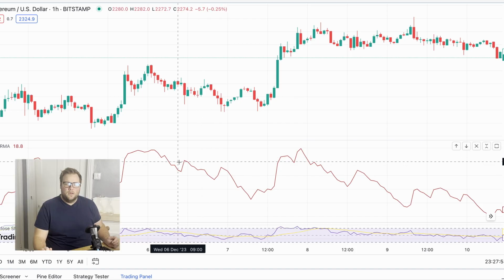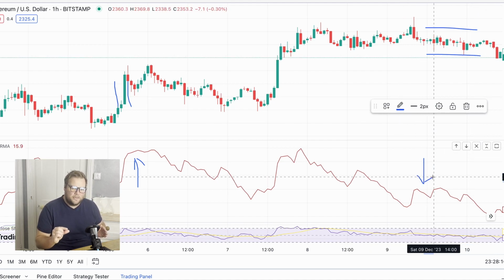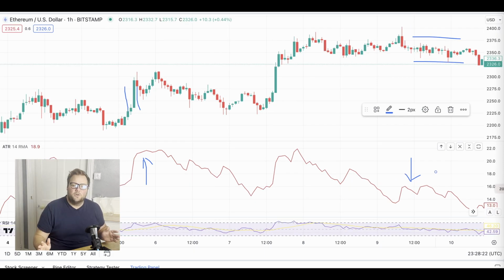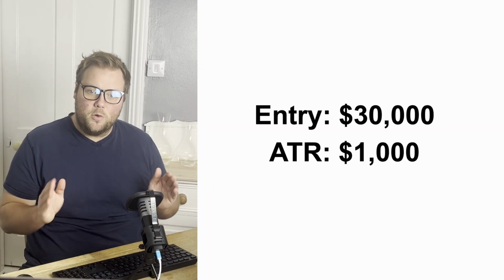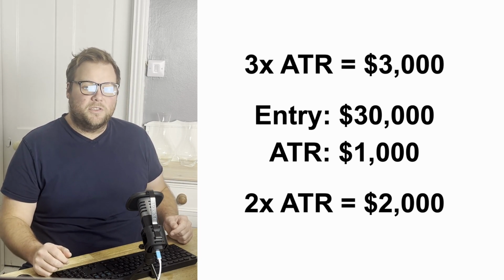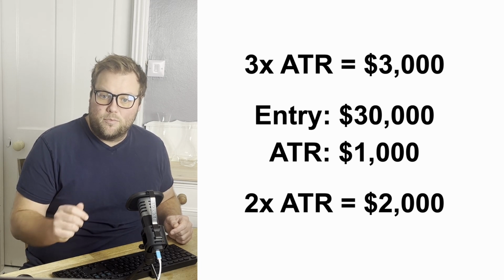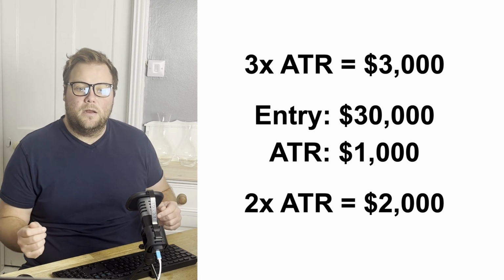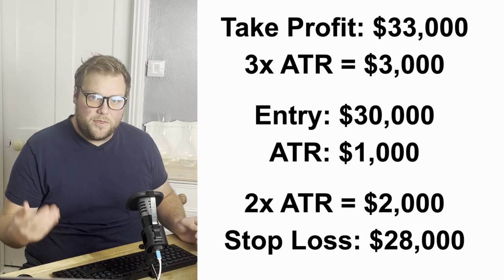Mastering ATR: Boost Your Profits with Average True Range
Learn how to utilize the Average True Range (ATR) indicator to enhance your trading strategy!

🚀 Arrow Algo: Transform your trading experience with our no-code platform!

In this video, we break down what ATR is, how it measures market volatility, and how you can use it effectively. Discover how to set dynamic stop losses and take profits based on ATR to maximize your trading gains while managing risks. Whether you’re new to trading or looking to refine your strategy, understanding ATR can give you an edge in navigating volatile markets.

Chapters
0:00 Introduction to ATR
0:10 What is ATR?
0:30 Understanding Price Swings and Volatility
1:00 How ATR Reflects Market Behavior
1:20 Using ATR for Trend Identification
1:50 Setting Dynamic Stop Losses with ATR
2:20 ATR Example: Applying Stop Loss and Take Profit
3:00 Benefits of Using ATR in Your Strategy
3:20 Combining ATR with Other Indicators
3:40 Conclusion and Next Steps